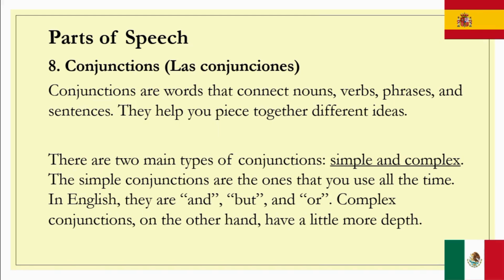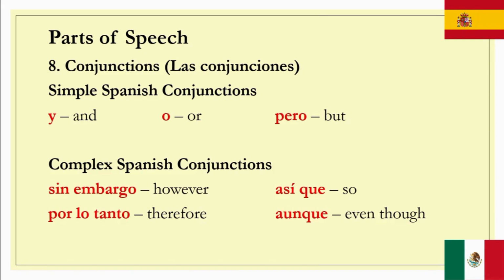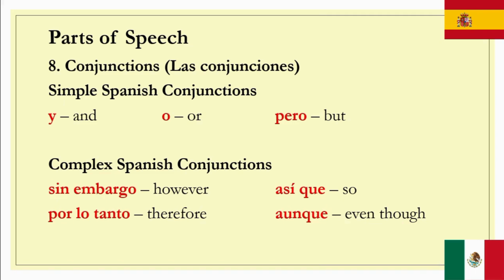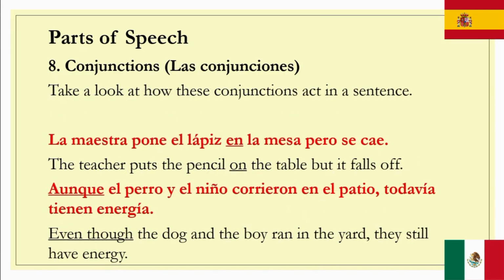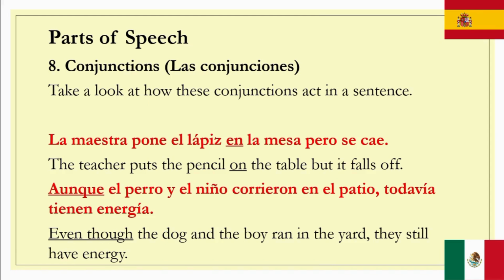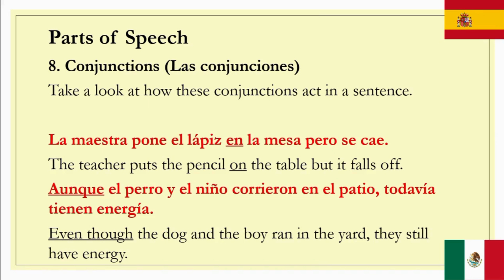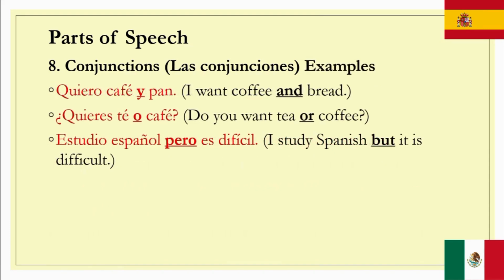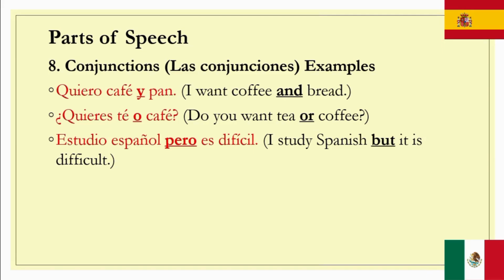Lesson 3.8 - Conjunctions (Las Conjunciones)